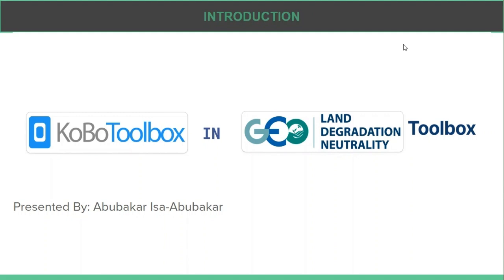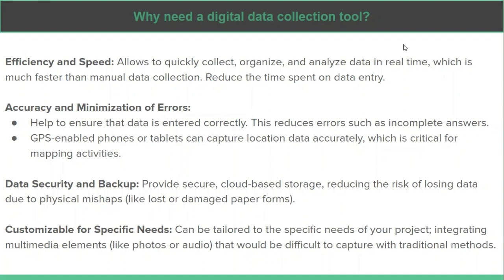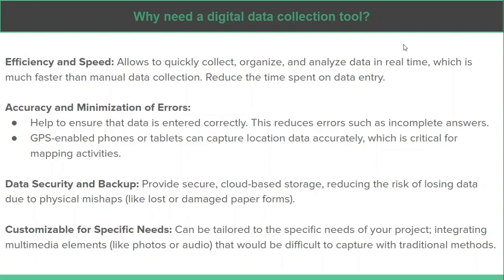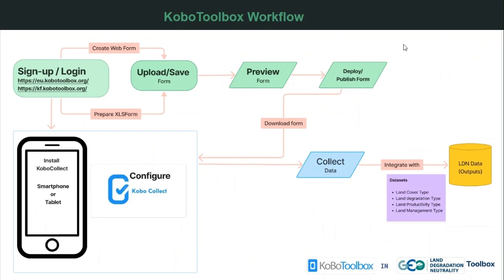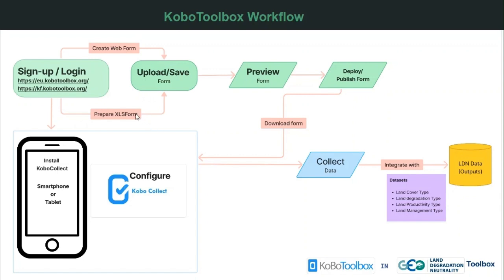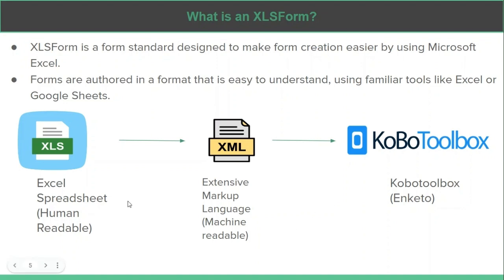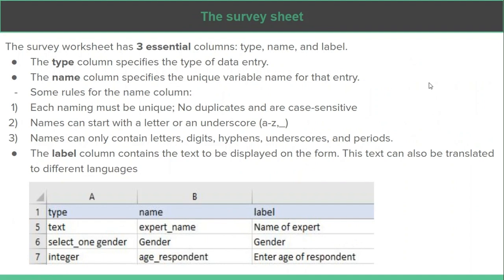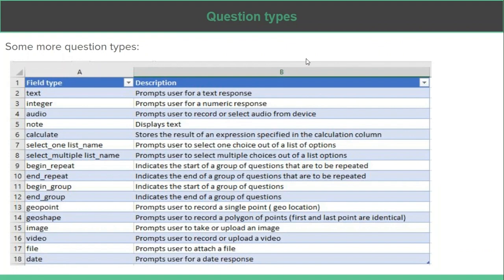Introduction to KoboToolbox (Part 1)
In this tutorial, data expert Abubakar Isa-Abubakar (supporting the Nigeria GEO-LDN intersectoral team) introduces how KoboToolbox/KoboCollect will be integrated into the GEO-LDN Toolbox and why digital data collection is essential for assessing land degradation. You’ll learn how to design XLSForms (survey & choices sheets), apply naming rules, add multilingual labels, and use rich question types—from GeoPoint/GeoShape to photos, audio, and calculations—directly on Android devices.

What you’ll learn:
a) Why digital data collection beats paper in LDN workflows (efficiency, speed, data quality)
b) How to build XLSForms: survey & choices sheets, naming rules, labels & translations
c) Setting up KoboCollect on Android and capturing coordinates & media in the field
d) Question types for land degradation assessments (text, integer, geopoint, polygon, image, audio, calc)